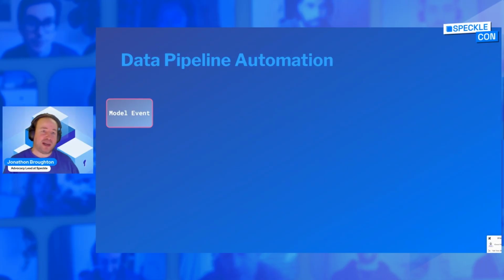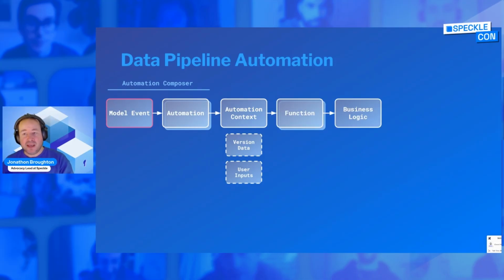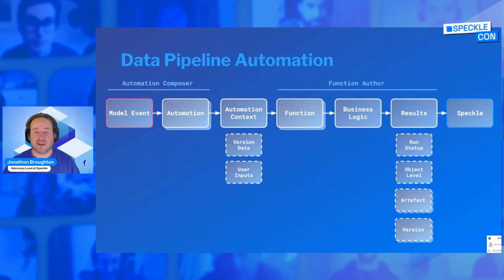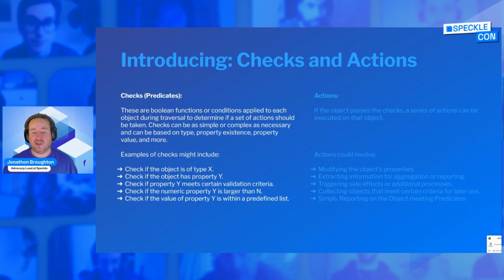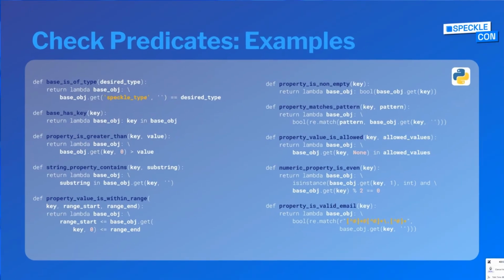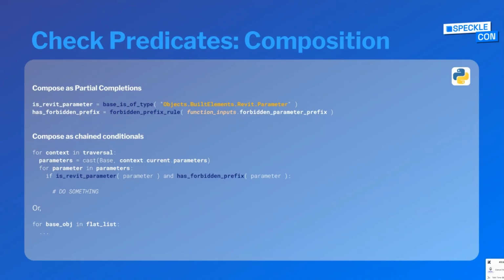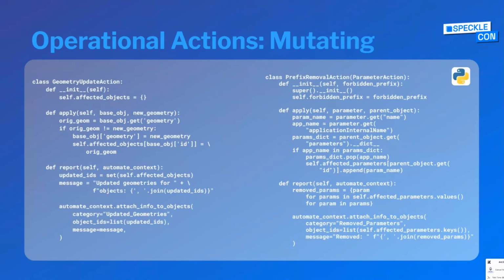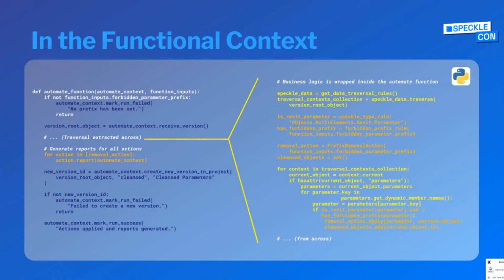Data Pipeline Automation: The Kickstart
Kickstart your journey with Speckle Automate in Jonathon Broughton's session. Unpack the potential of composable rules and actions to create dynamic, powerful workflow functions.